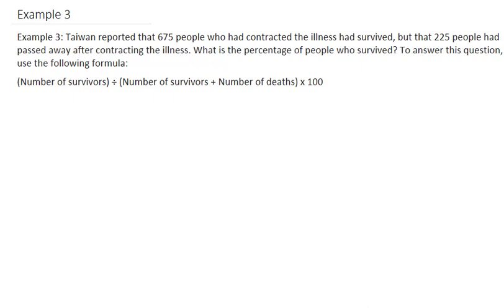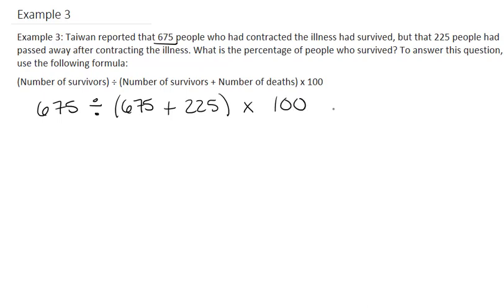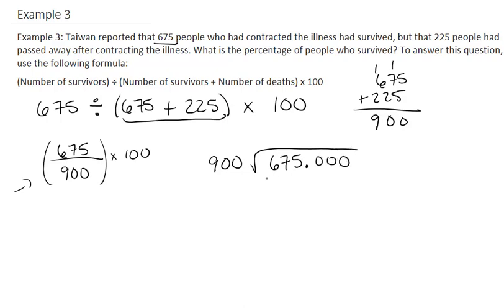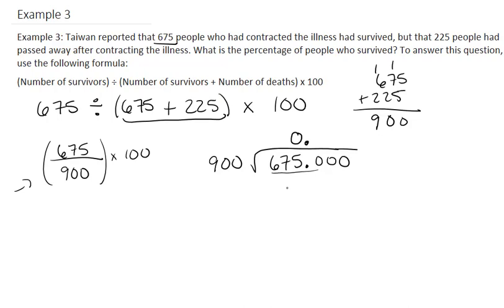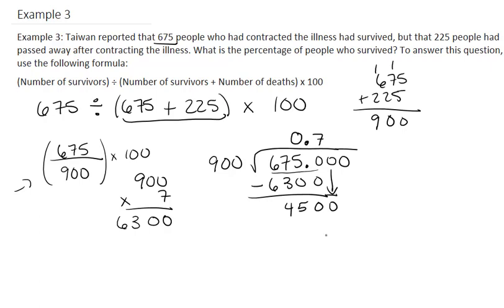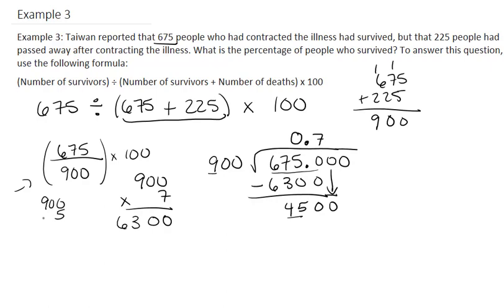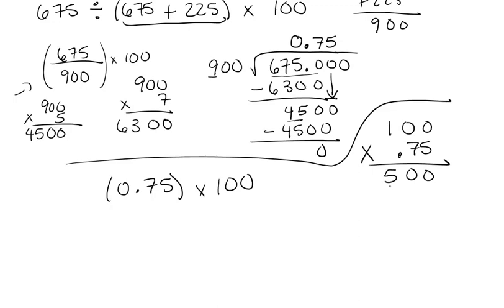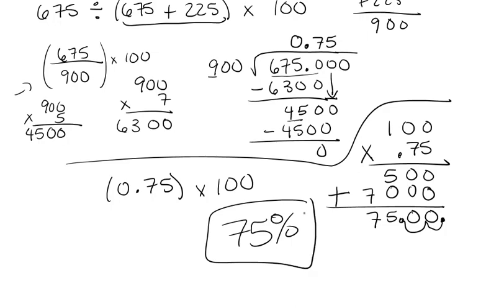MA MAP 117 1.4a Part 2